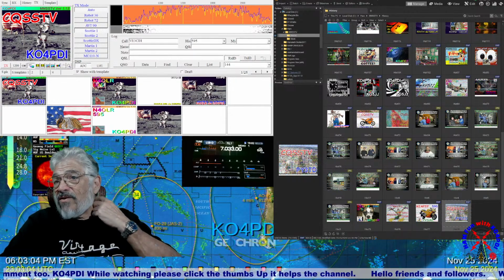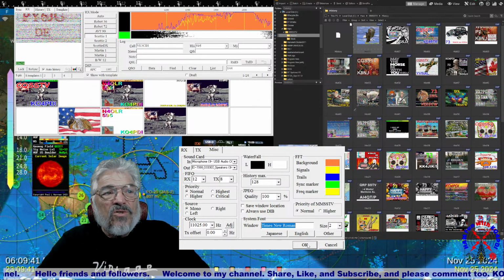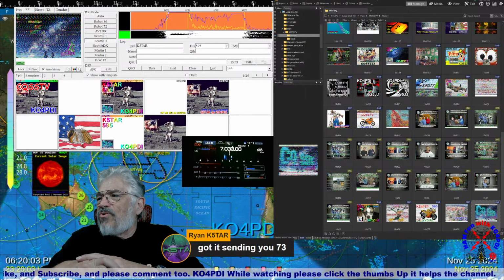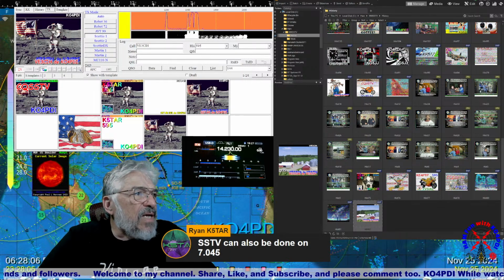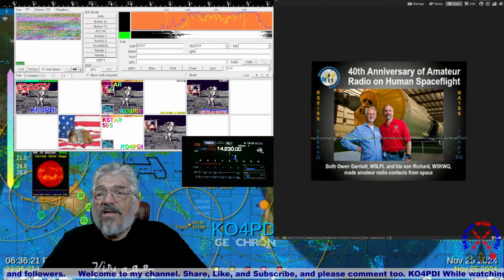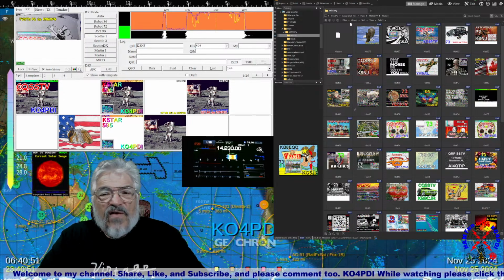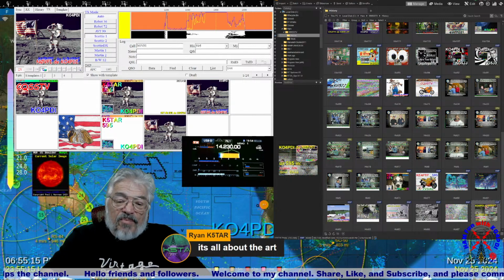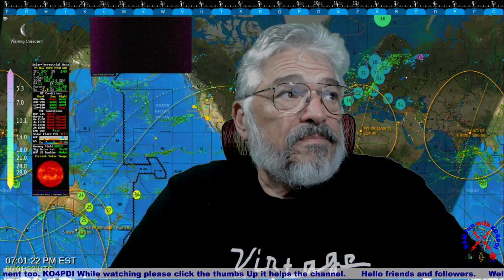SSTV on HF? Let's do it live. 6:00 PM EST 23:00 UTC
SSTV on HF? Let's do it live.

Bluetti Power for many portable power needs.

SLNT for all your Faraday bag needs. Protect your investment in Radios with amazing bags and backpacks.